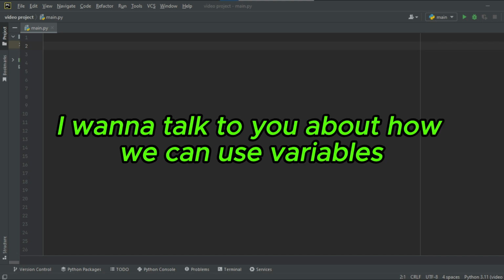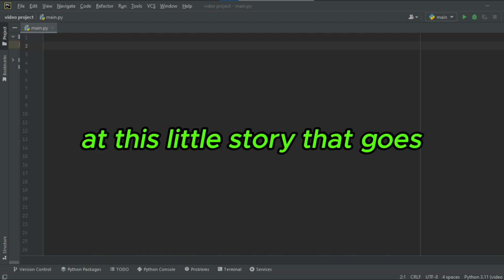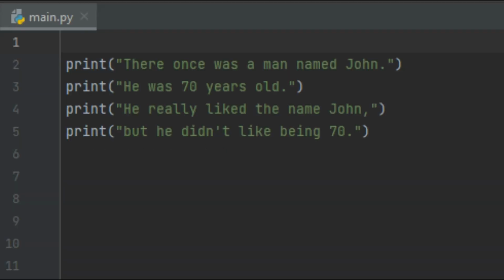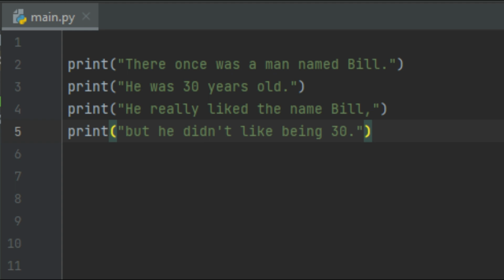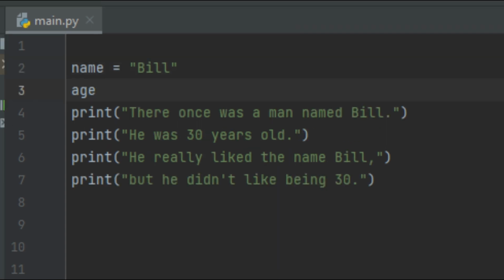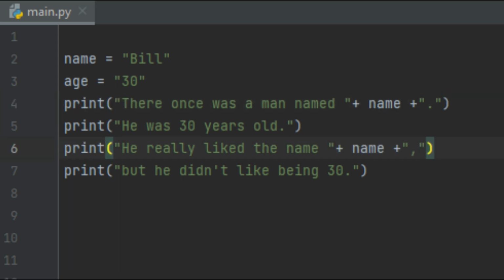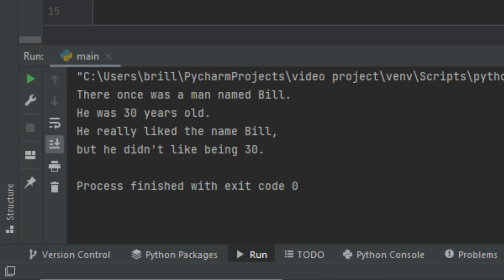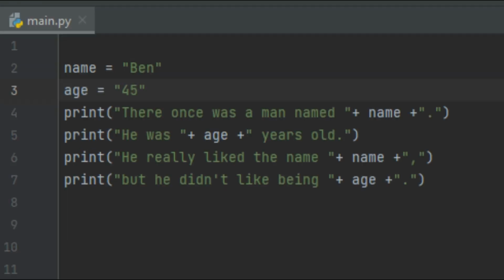How to Work with Variables in Python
🐍 Welcome to our Python programming tutorial series! 🚀 In this comprehensive video, we'll demystify the world of variables in Python and guide you through the essential concepts to become proficient in using them.